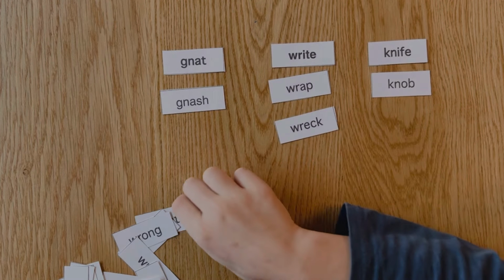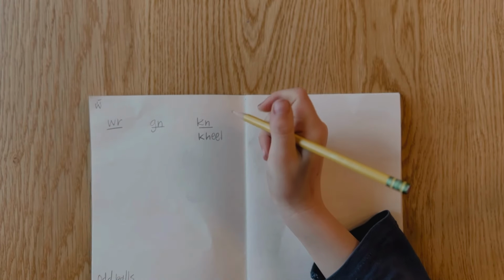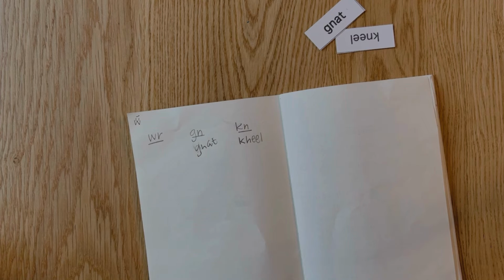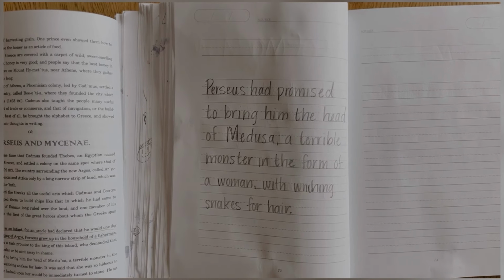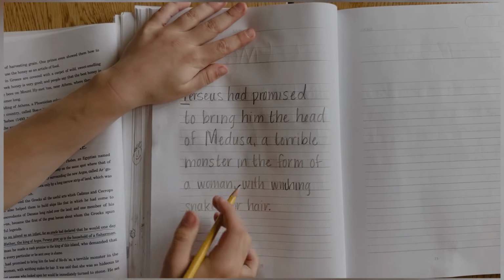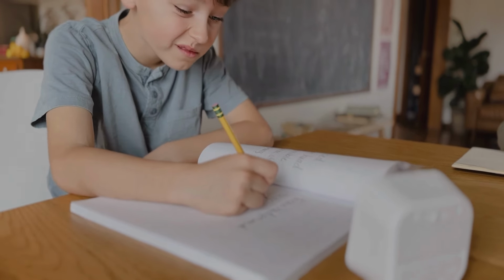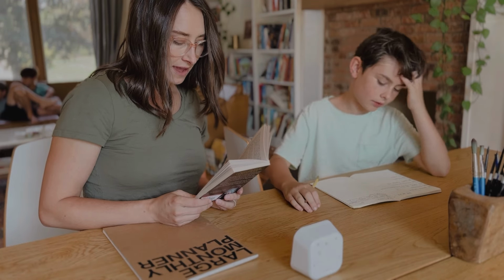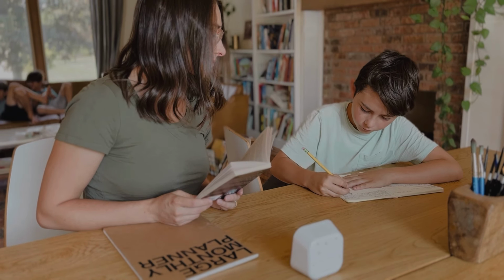How I Teach Language Arts Using Charlotte Mason’s Methods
Charlotte Mason’s approach to language arts is so unique compared to traditional methods, but I can say from experience that IT WORKS. My boys are all voracious readers, write well, and use correct grammar even though they’ve had little kr no direct instruction.
Exposure to quality writing — through reading it and copying it down — is the key to quality writing 💯 that is the key to Charlotte Mason’s method. Heres a summary of her method:

I start first grade with reading and spelling lessons. I use Words Their Way for spelling/phonics, but other than that I simply follow Charlotte’s method of reading lessons in her book “Home Education.”

Then I teach them handwriting.  I use Beautiful Italics handwriting from Penny Gardner. It’s a digital PDF that takes kids from print to cursive. So I only spent $10 for handwriting for all my kids. I’ve tried a couple different programs and this is by far the best.

Copywork and oral narration is all the language arts kids need before age 10. While doing copywork kids are exposed to spelling, punctuation, capitalization, and grammar. When kids narrate they are learning how to think and organize their thoughts before they write them down on paper later.

After 10 years old kids begin grammar lessons and written narration. Copywork is exchanged for dictation. Charlotte Mason did not teach writing explicitly, but I use the Writing Revolution method which I think adheres to her principles on writing;  which that writing shouldn’t be a subject on its own, but integrated into other subjects. It’s a tool/skill, not a subject.